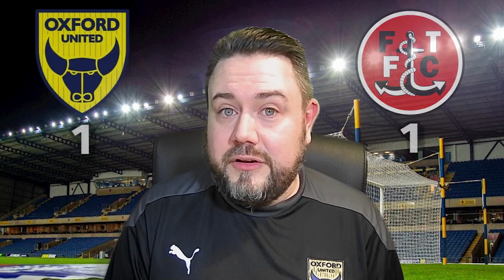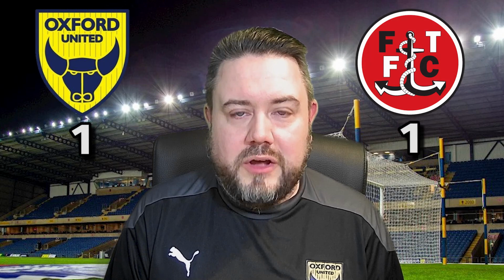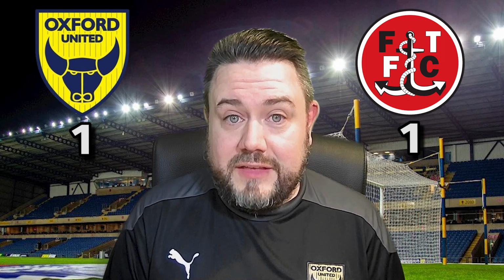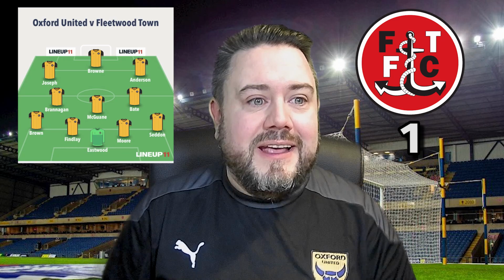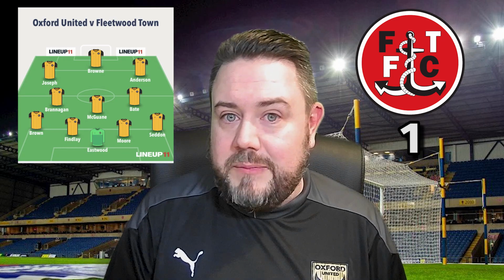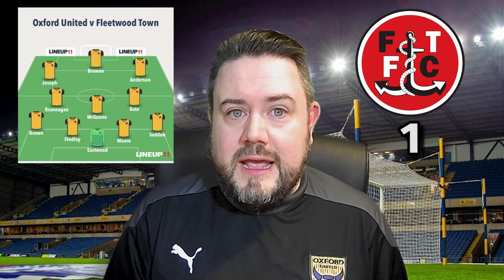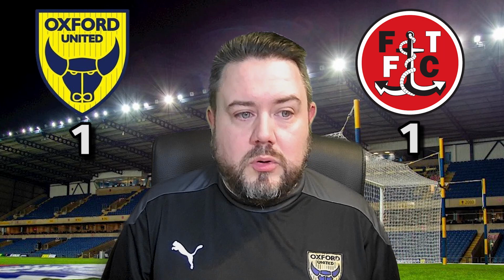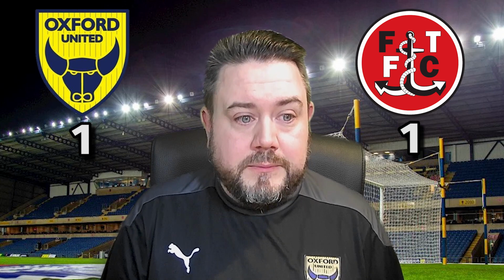Oxford United 1-1 Fleetwood | Match Review | O'DONKOR rescues a point!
Oxford United 1-1 Fleetwood Town sounds a unforgettable as you may think, but there was 1 bright spot for OUFC and that was Gatlin O'Donkor scoring his first league goal for Oxford Utd. Please enjoy my review.

The Cod Army roared into life early in this one as Carlos Mendes Gomes scored within 2 minutes to stun the Oxford United fans. He was brilliant and Fleetwood Town were good value for their lead at Half Time. Oxford were better in the 2nd half, but could got go on to get the winner after Gatlin O'Donkor's goal. 3 games unbeaten for the U's as they try to turn this dog of a season around. The Kassam stadium is not a happy hunting ground this season though.